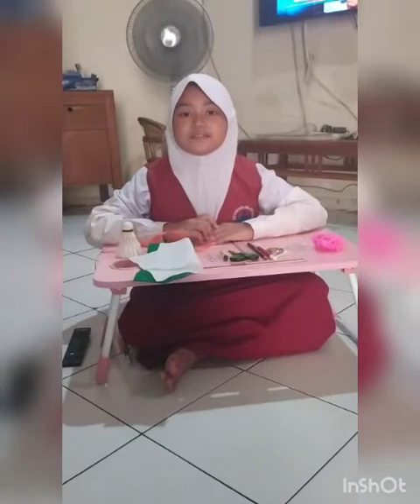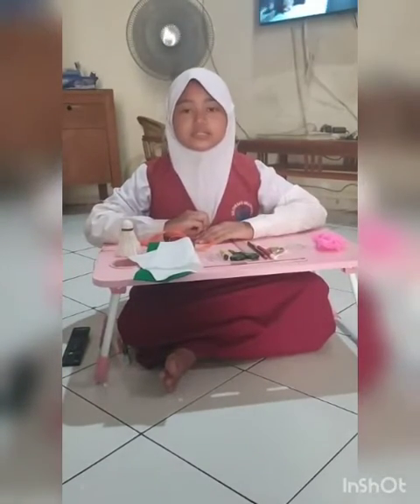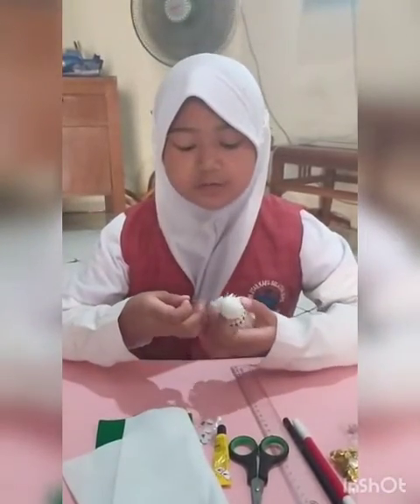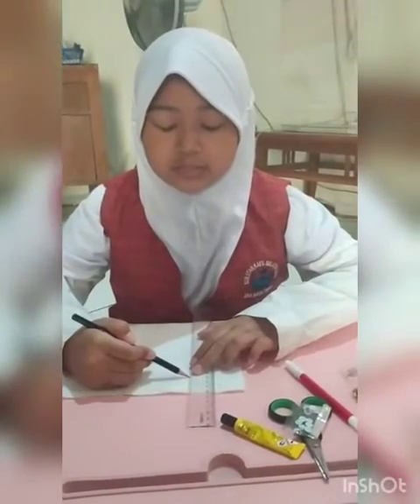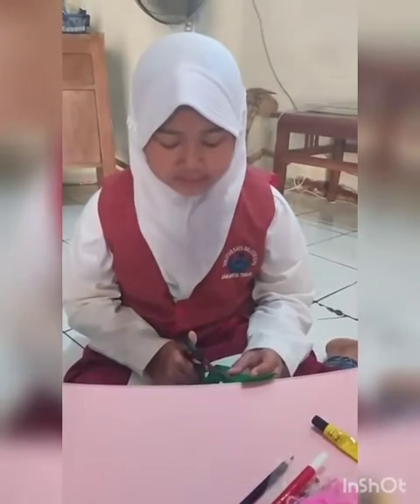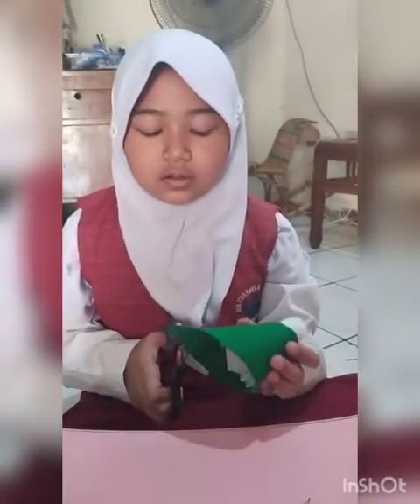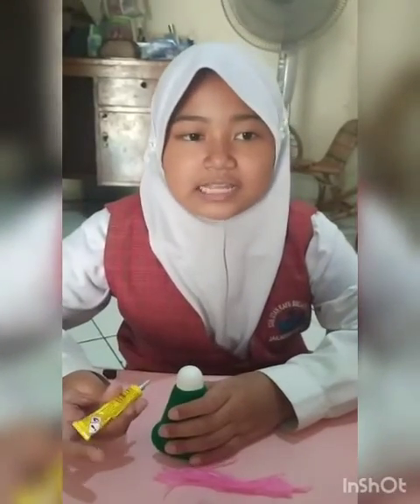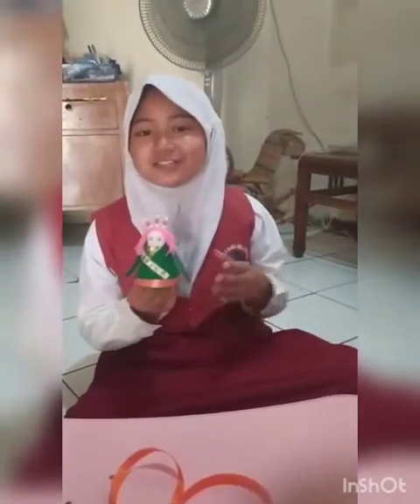Let's Make Ondel-Ondel doll